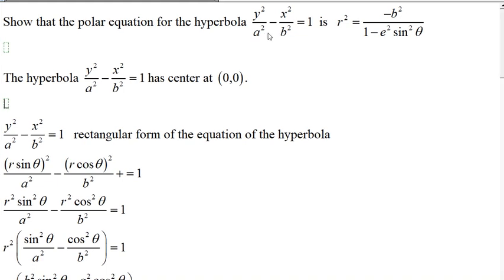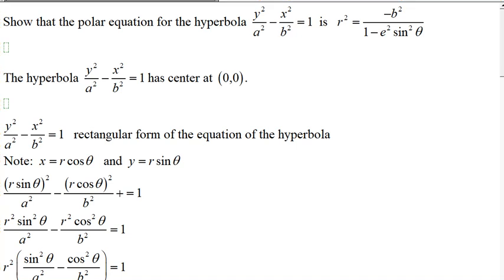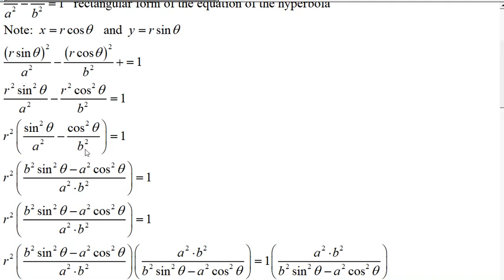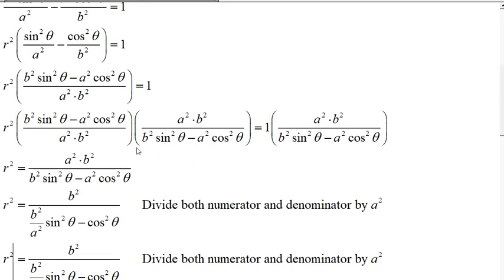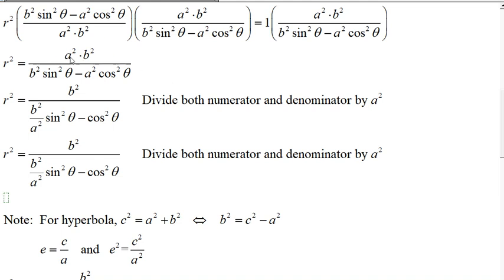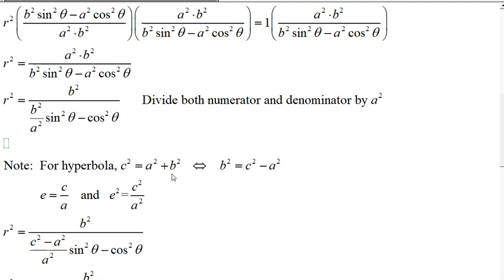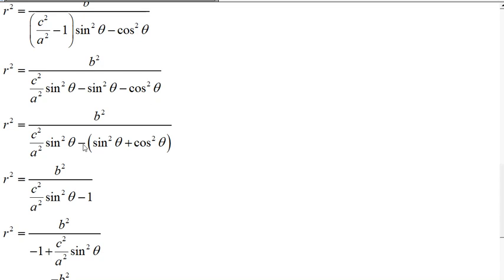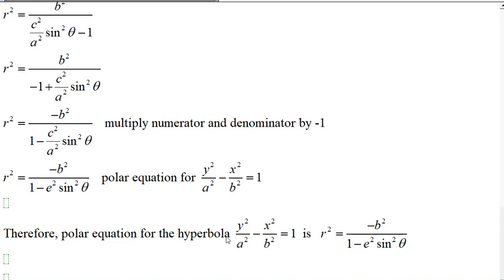Calculus (Video 361I): Writing polar equation for the equation of a hyperbola; Calculus II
Writing polar equation for the equation of a hyperbola;  Calculus II